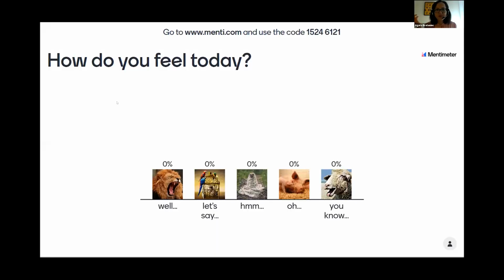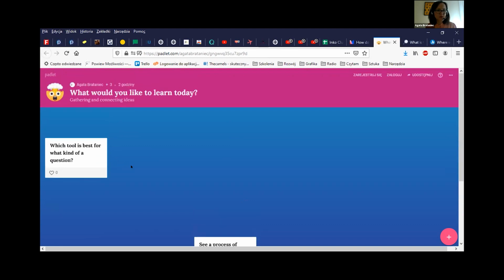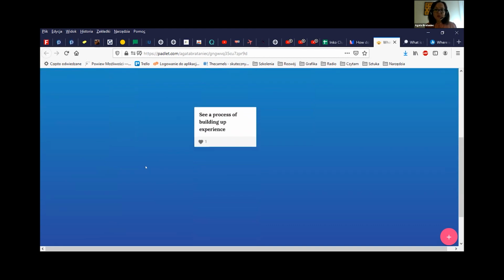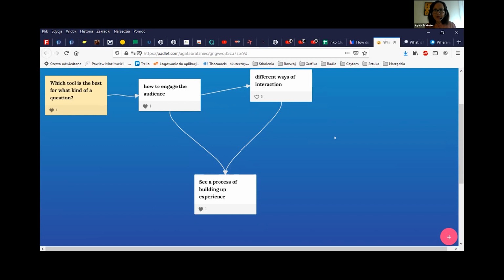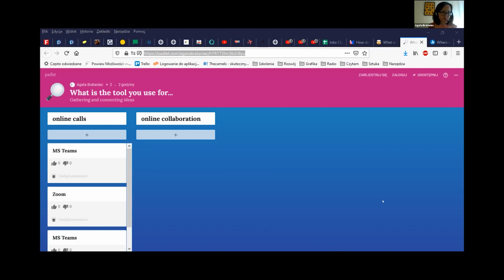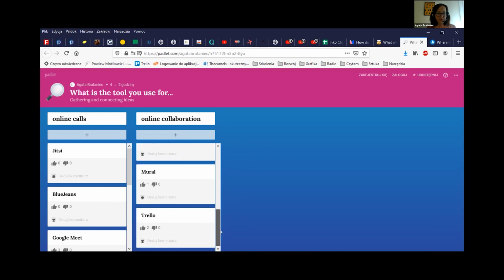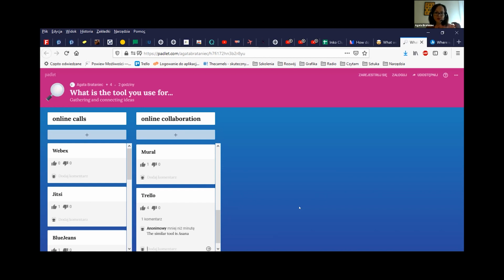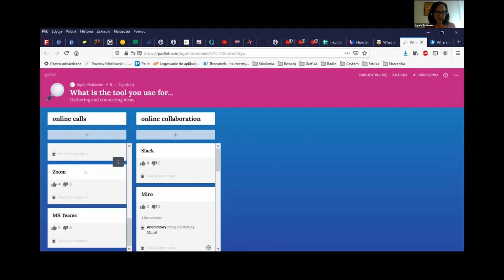Reviving the online live collaboration | Internal Comms & Technology series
Working in the remote or hybrid reality, we need solutions that compensate for the common face to face collaboration methods in the online world. Let’s have a look into the tools that enable in-meeting, live collaboration, and share ideas on how to use them in your internal communications plan.

We discuss:
- Actually, we rather experience than discuss, and you have the opportunity to see how to make use of some tools.
- You “taste” some collaboration tools and see how you could use them in your organization to make meetings more engaging for participants.
- We create a list of tools to be used during online meetings.

Internal Comms & Technology series. Webinar 4.